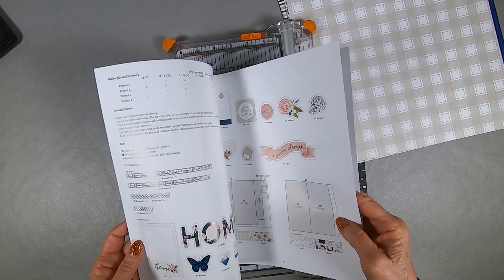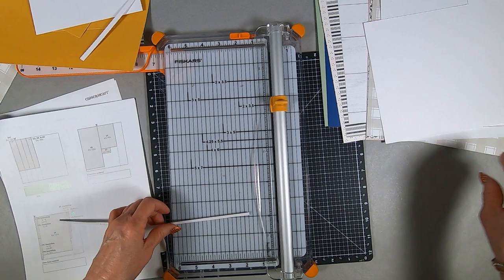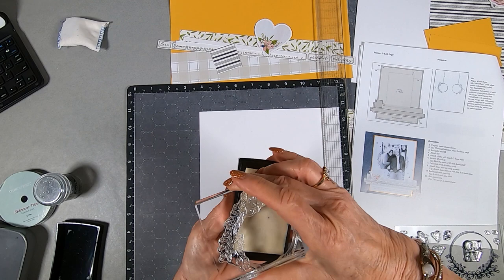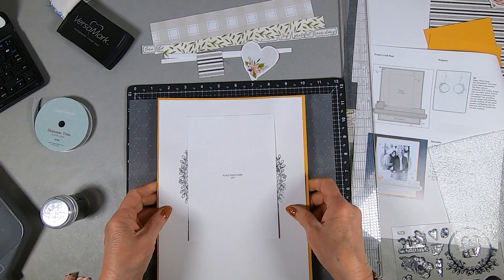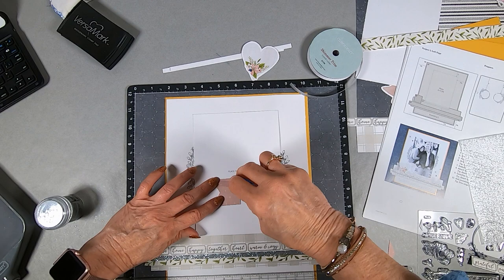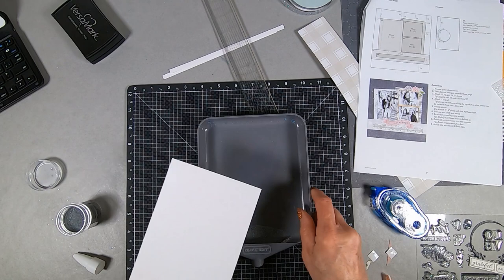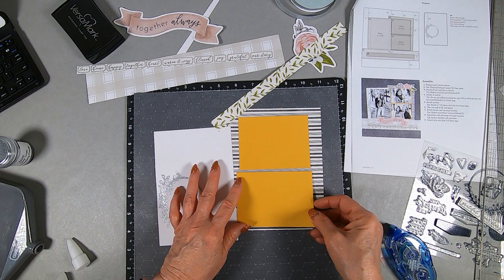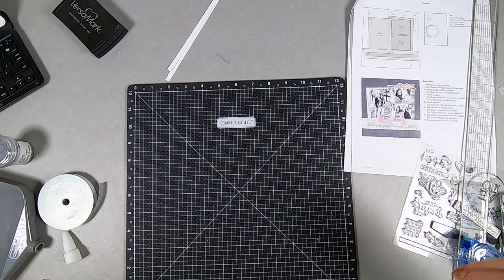Feels like Home Deluxe Scrapbooking kit Project 1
This is the second in a  series of five videos that works with the Close To My Heart Feels Like Home papers and shows you the scrapbook pages you can create with them. These papers work beautifully with black and white photos as well as color photos. Vintage photos would be lovely on these papers also. Each page has some Ranger silver tinsel embossing that adds a delicate beauty to the pages. You too can do this and have beautiful layouts to enhance your pictures and help tell your story. Family will enjoy these pages for years to come.

Background music rights purchased from PremiumBeat.com